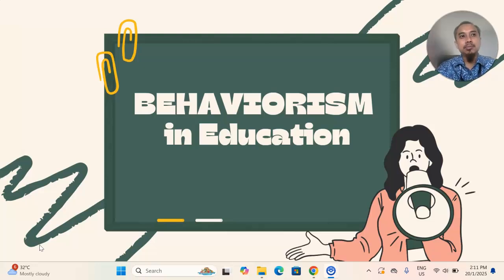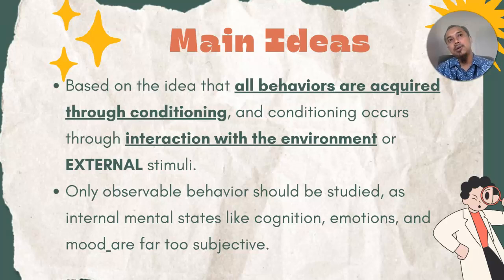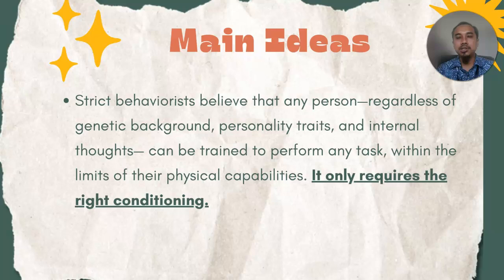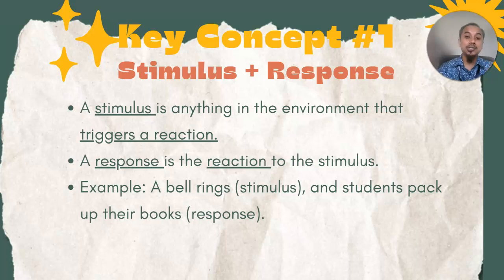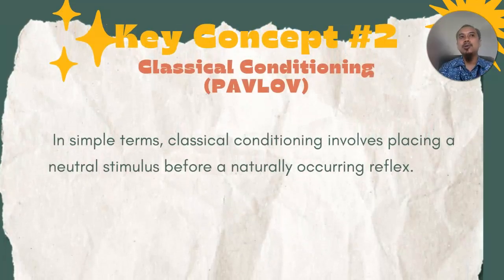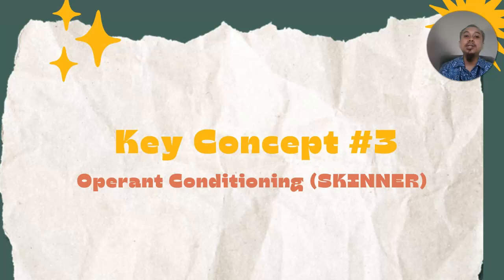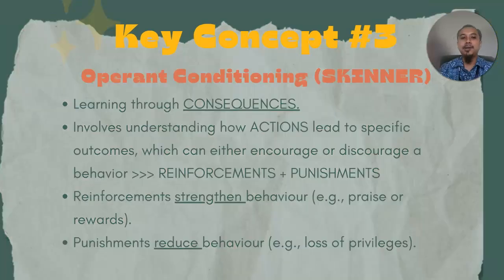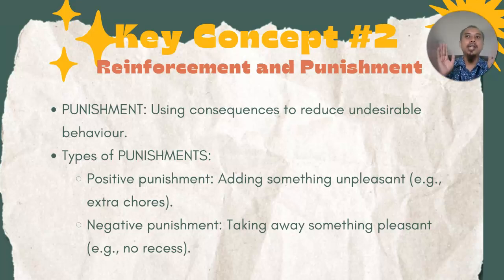BEHAVIORISM PART 1